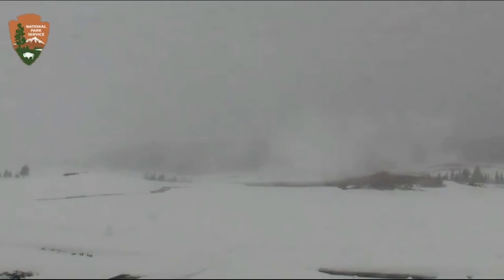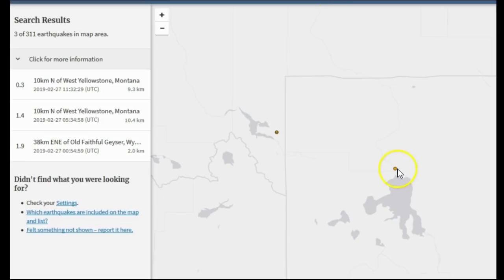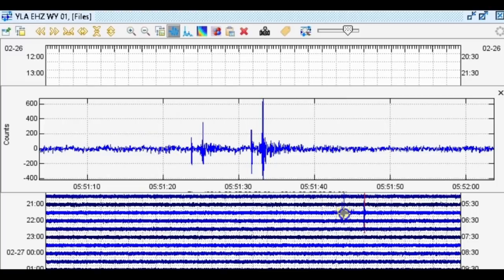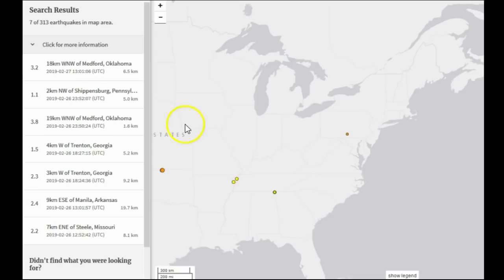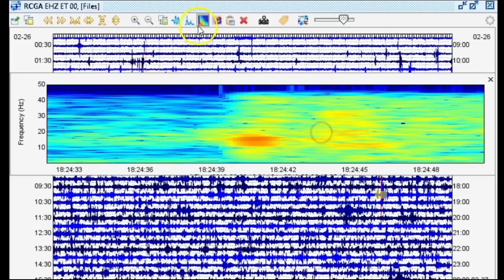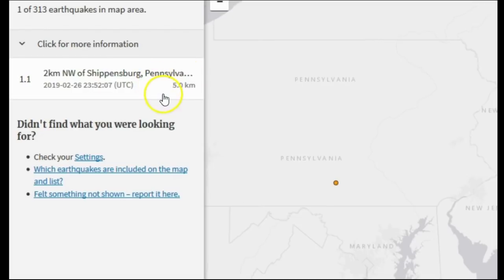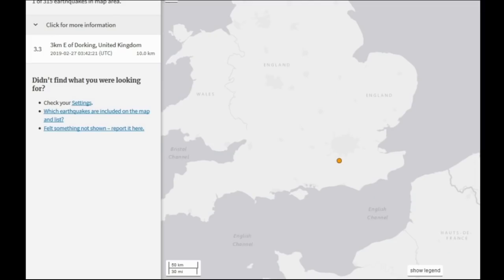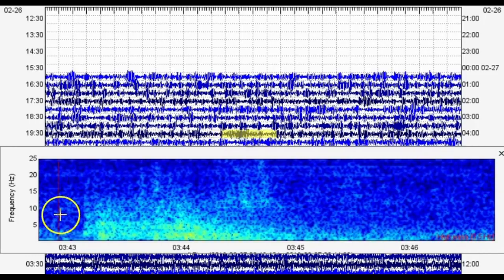Yellowstone M1.9, Oklahoma M3.8 & M3.2, Quakes strike Georgia, Pennsylvania, and London England too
Please utilize the parts sections below if this video is too long for you. I had some time to make an extra video so I will dive into some recent quakes that hit Yellowstone, Oklahoma, Georgia, Pennsylvania, and London England. Event pages and waveform/frequency analysis show.

Parts:
00:01 – Intro
02:18 – M1.9 at Yellowstone/B208 is having problems
06:18 – Downloading/Analyzing data from closest station to Yellowstone Lake’s M1.9
08:43 – Oklahoma M3.8 and M3.2, among others unreported
14:13 – Some quakes hit Georgia
17:55 – Very strange M1.1 in Pennsylvania felt by over 90 people?!
22:24 – Strong M3.3 strikes London England